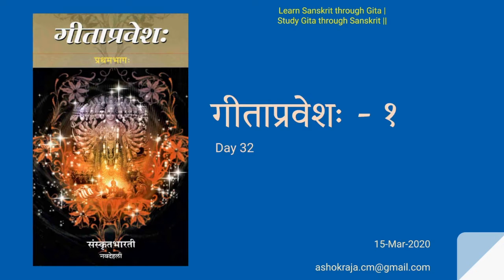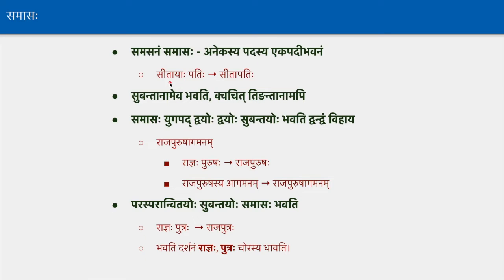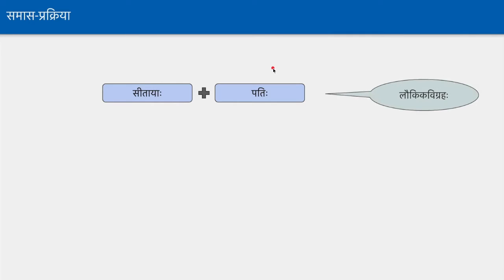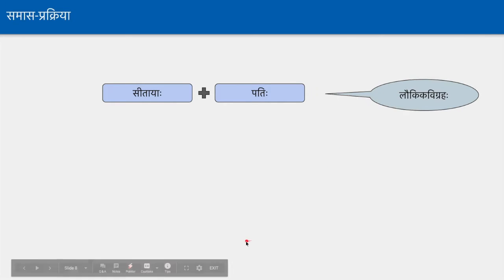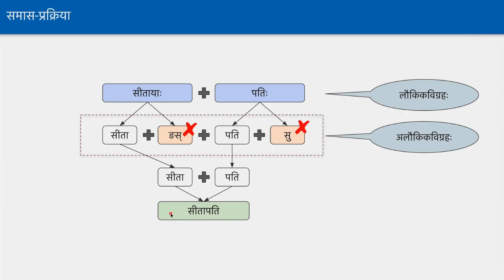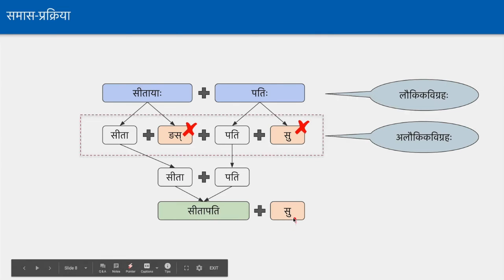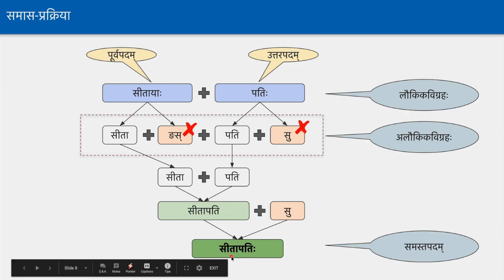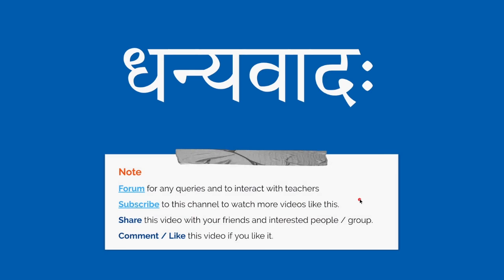Geeta Pravesha 1 Lesson 11 by Ashok - Day 32 (Part B) - Making of Samasa word (समासप्रक्रिया)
If you are interested please enrol in the course page above and follow the announcements discussion.